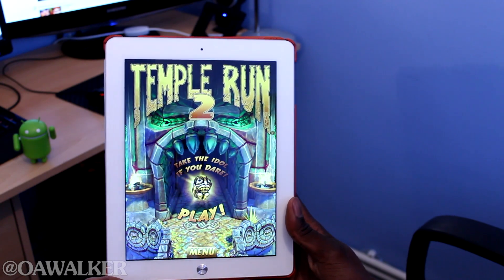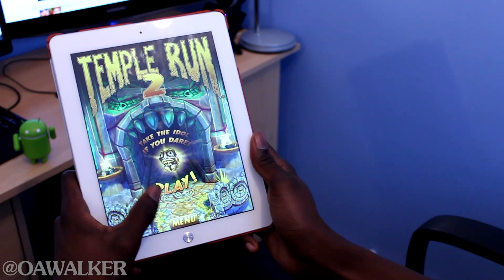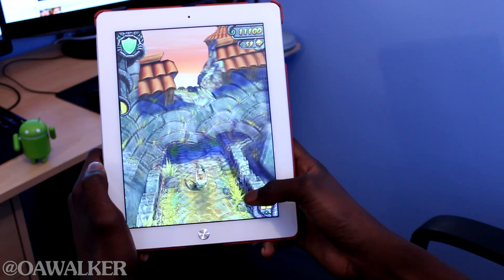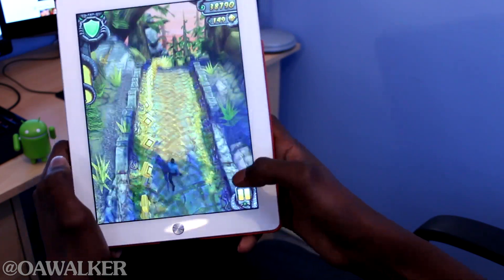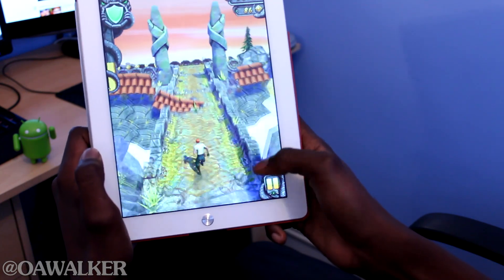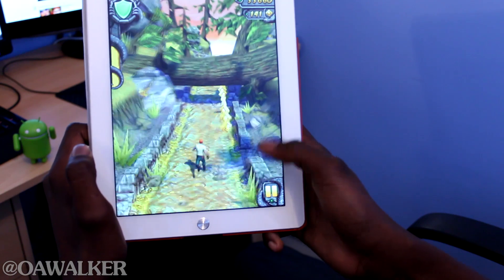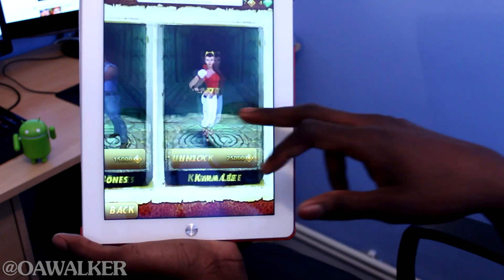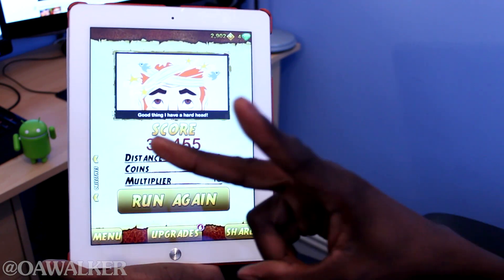Temple Run 2 On Ipad 4th Gen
In this video I show Temple Run 2 running on the Ipad 4th Generation. The game is currently available on IOS and is coming to android on the 24th January.

Social Links -

Music used in intro: Streets of the Unknown by Machinimasound.com

Music used in outro: Afterlife City by Machinimasound.com